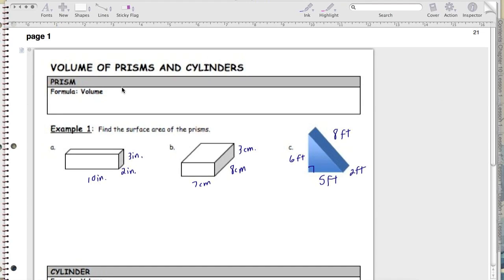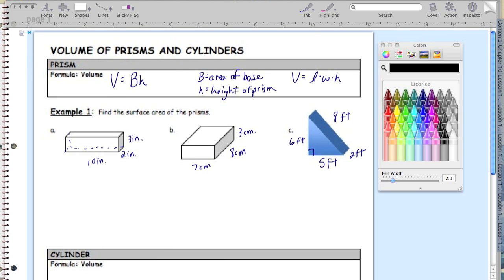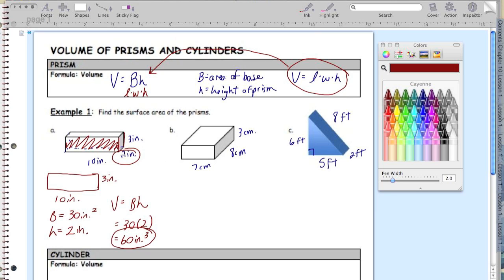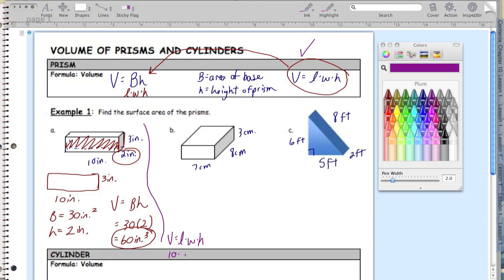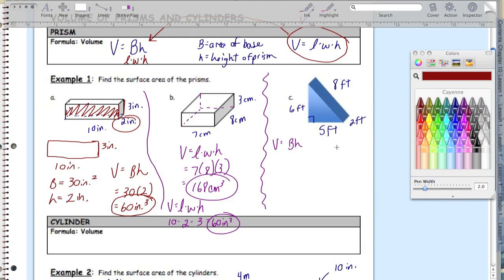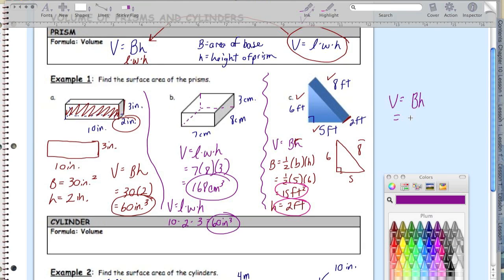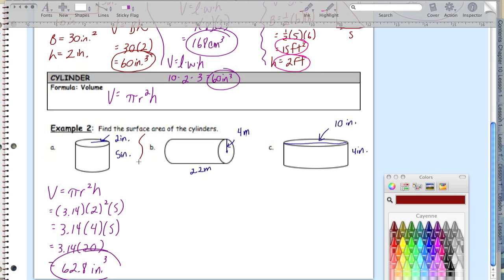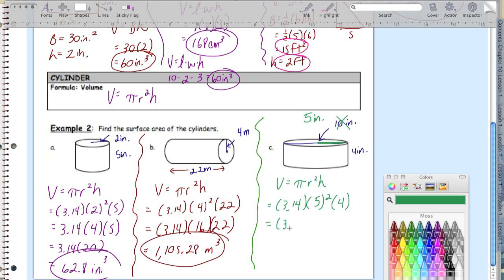Lesson 10.7 HD